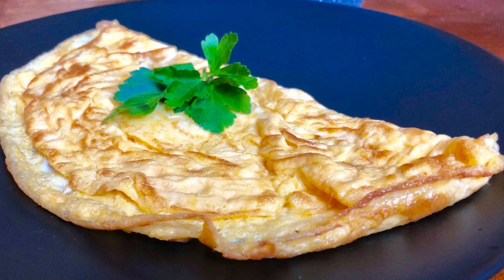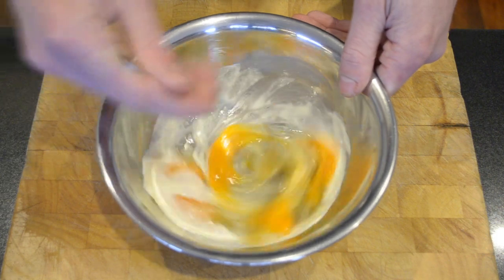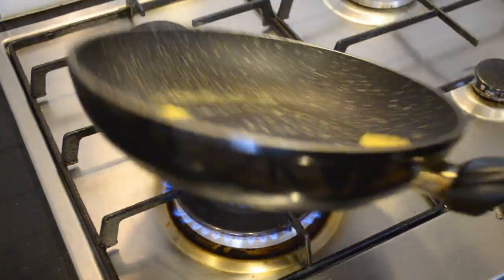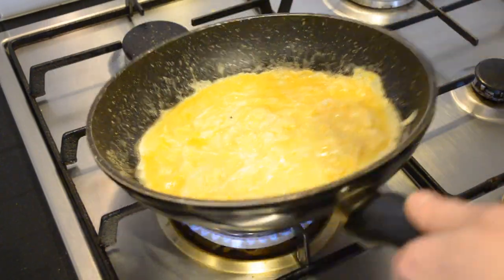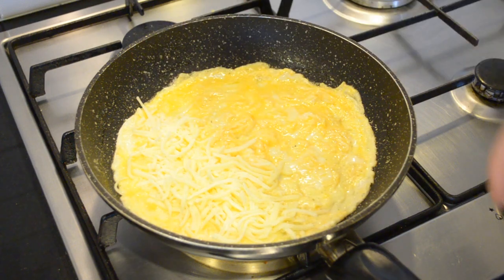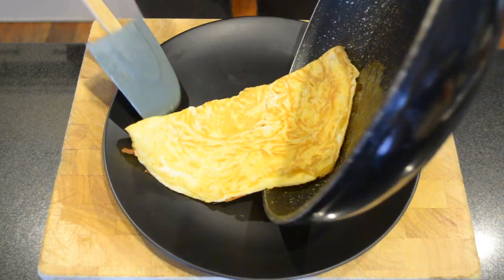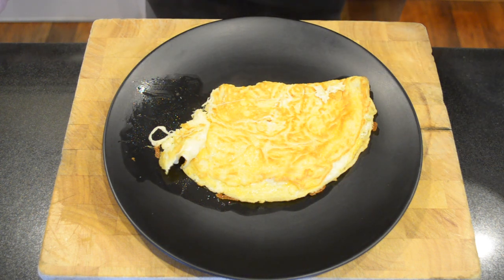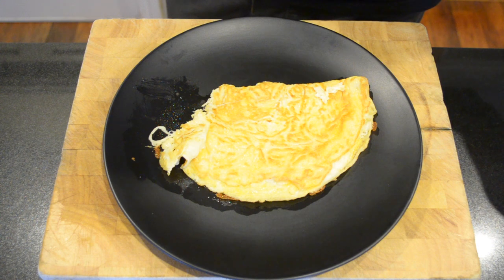How To Make An Omelette | PERFECTLY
How To Make An Omelette PERFECTLY.  Learn how to make an Omelette. You can use any ingredients you would like as a filling for your Omelette. This video is easy to follow and cheap to make. Learn how to cook like a professional!

Cookware Brands stocks kitchenware and bakeware across a vast variety of brands.. They include such iconic Australian and global brands as RACO, Essteele (WHAT I USE), Anolon, Circulon, Cake Boss, Prestige, Farberware & Ruffoni.

UMPI, and 7 Music Rights Societies